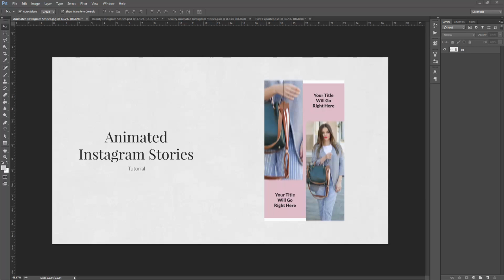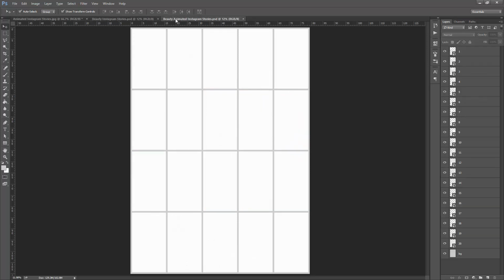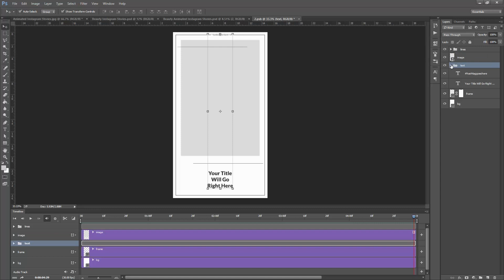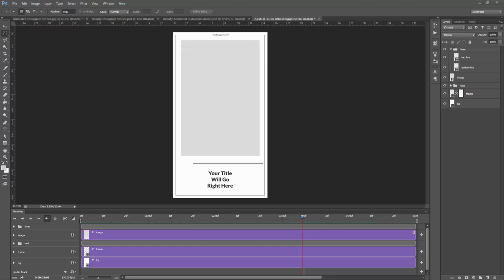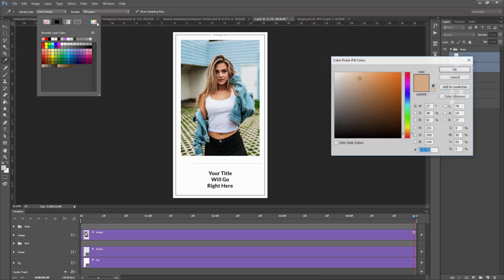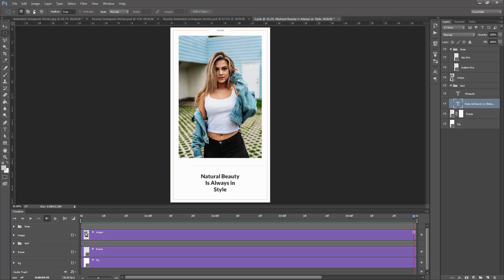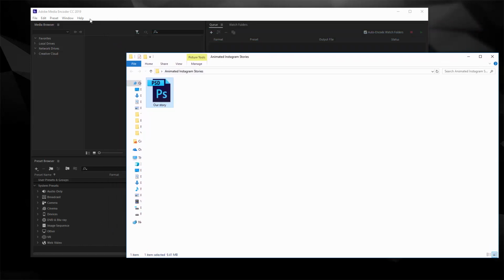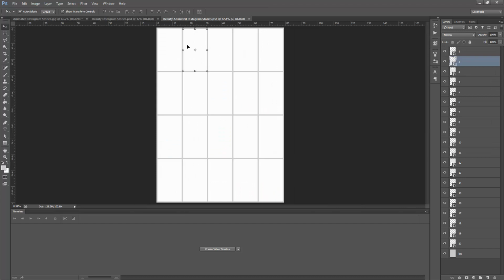Animated Instagram Stories